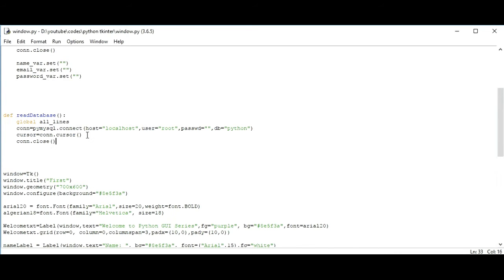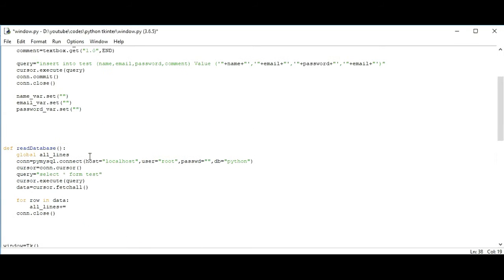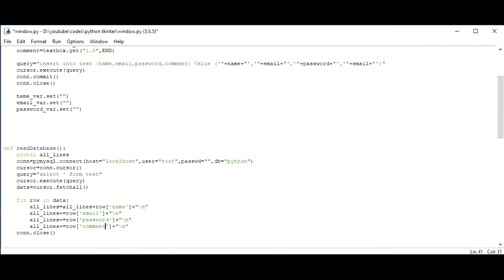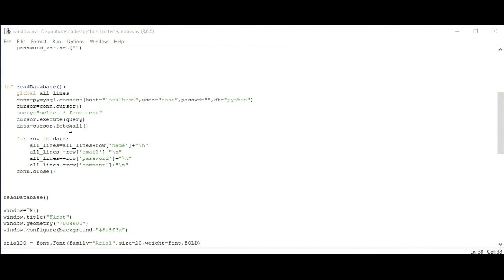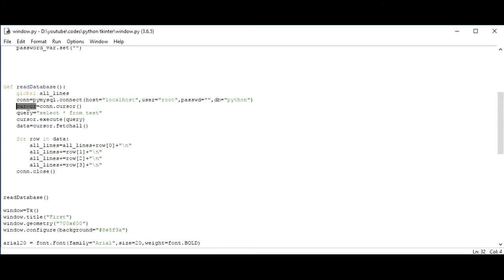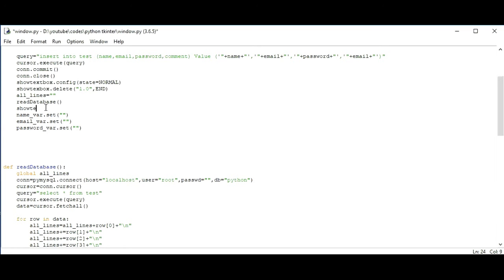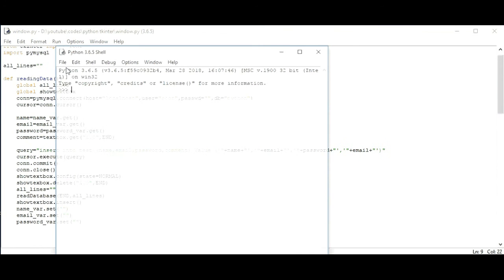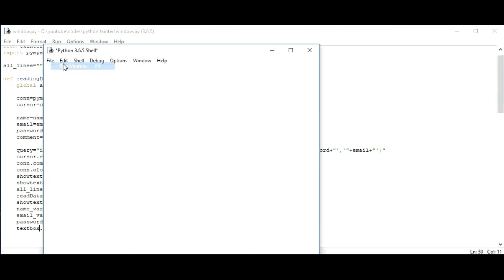Python Tkinter GUI:10 Reading From Database and Insert into Textbox in Tkinter window